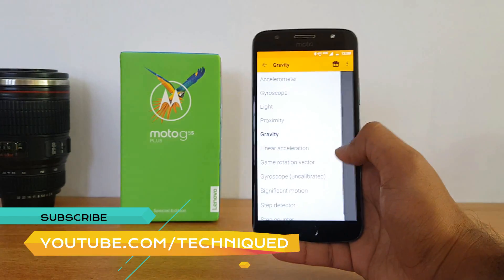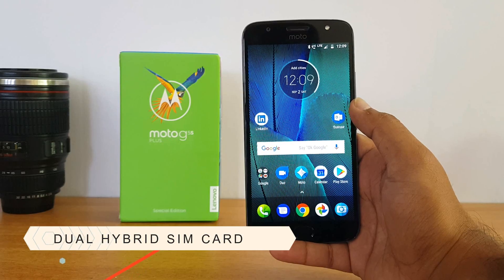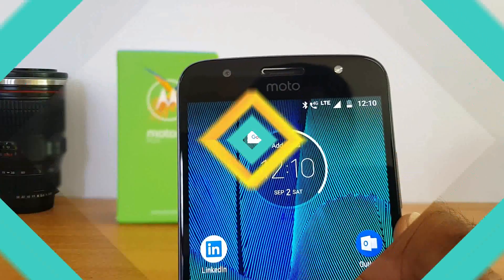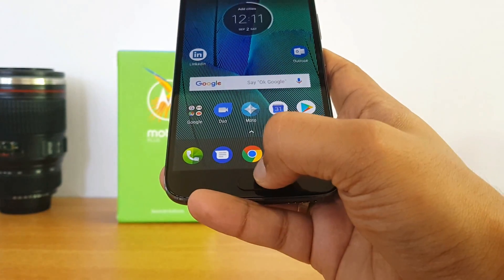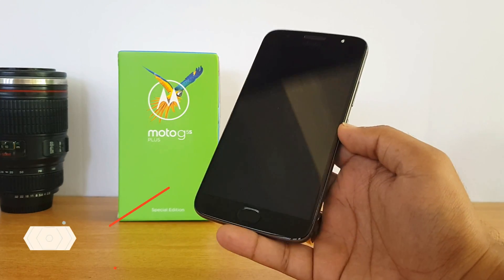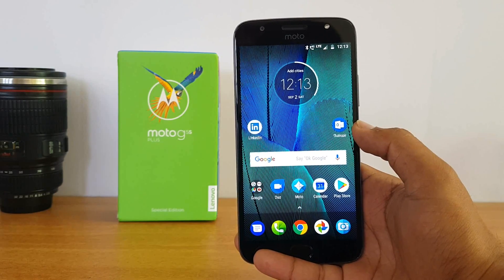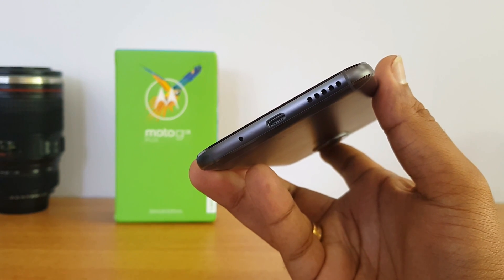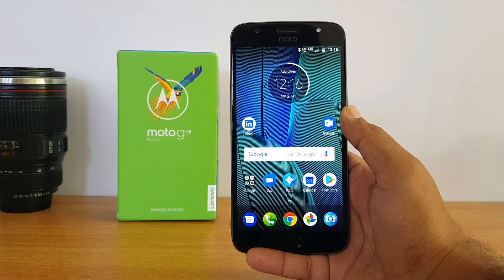Moto G5S Plus FAQ Sensors, Benchmark, VoLTE, OTG, LED Notification and Software